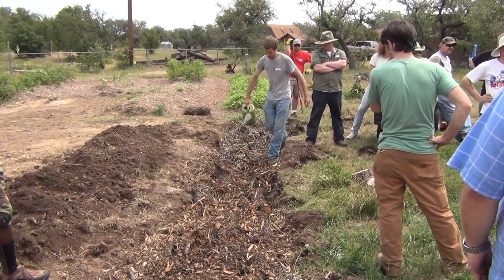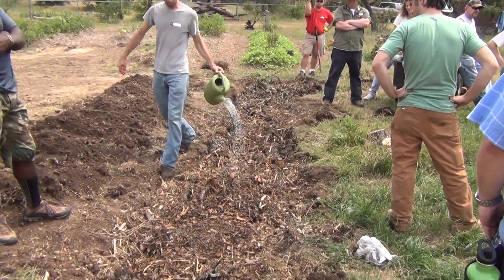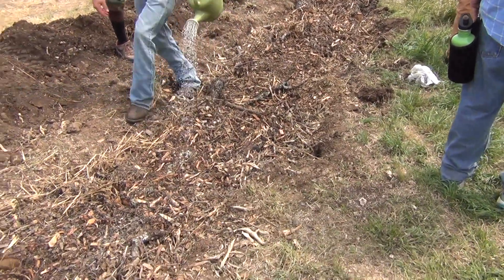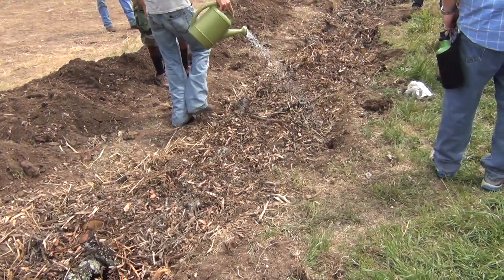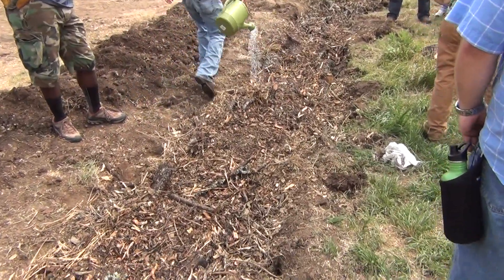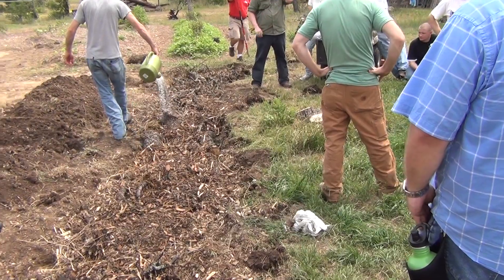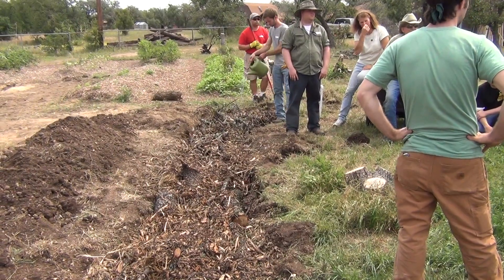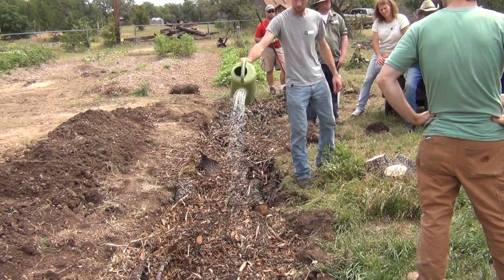Adding Fungal Inoculant to First Bed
A few gallons of water each mixed with a spoon of fungal inoculant (MYCOGROW For Vegetables) was sprinkled on the beds after the completion of the layer of wood chips. This inoculates the wood core with a good starter set of fungi

Posted by BW